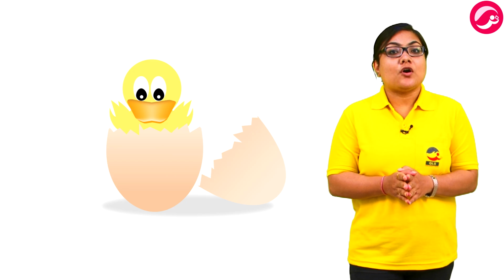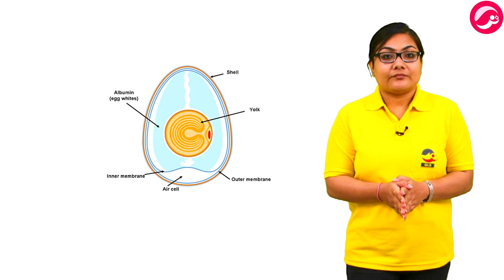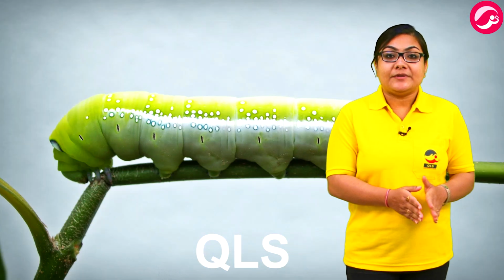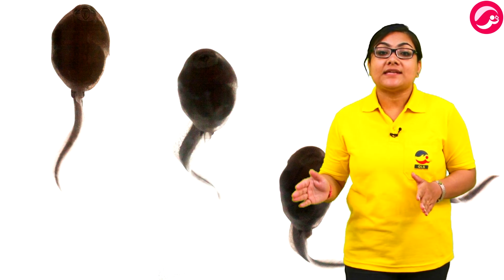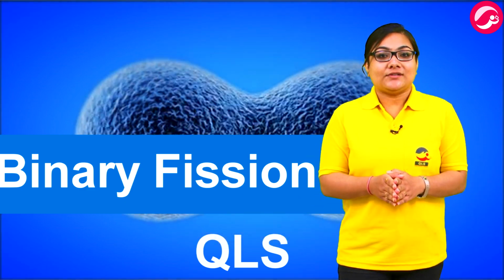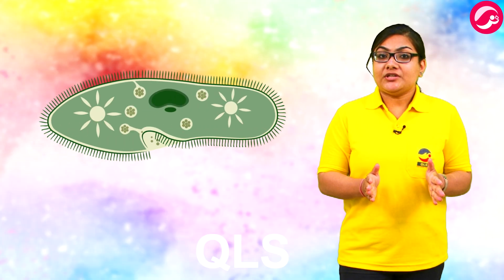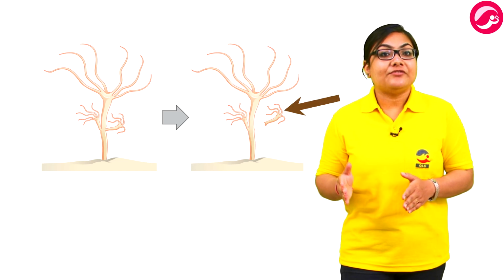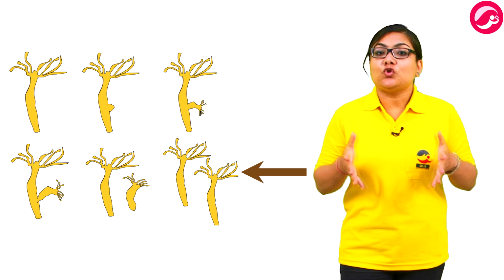Class 8 Science Chapter 6 | Reproduction In Animals| Lesson 6.3 | Latest Full NCERT Course | CBSE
✅ In this video:

✔️ Class: 8th
✔️ Subject: Science(Biology)
✔️ Chapter: 6
✔️ Lesson - 6.3
✔️ Topic Name: Reproduction In Animals
✔️ Code -  08 BI RPN SC R3V 1 3 YT
✔️ Topics Covered in This Video: Detailed Overview of the Chapter Reproduction In Animals Has Been Discussed in This Video.